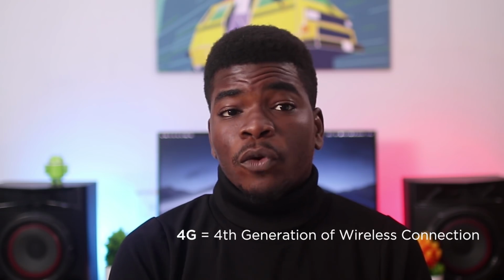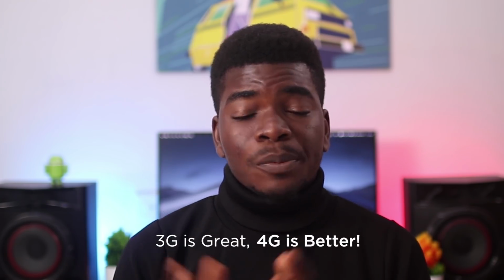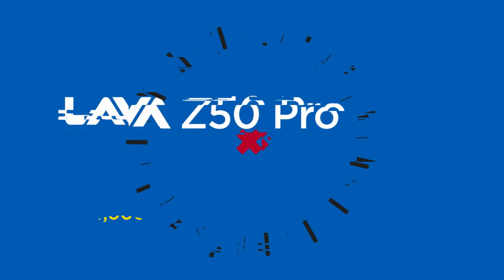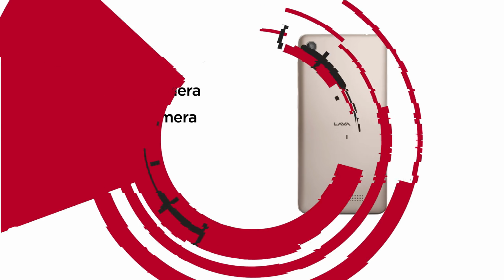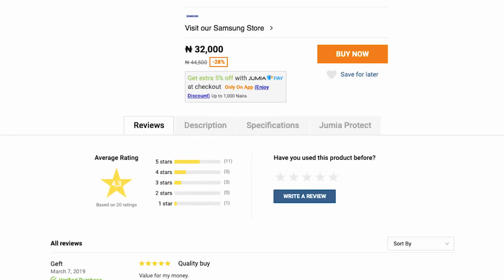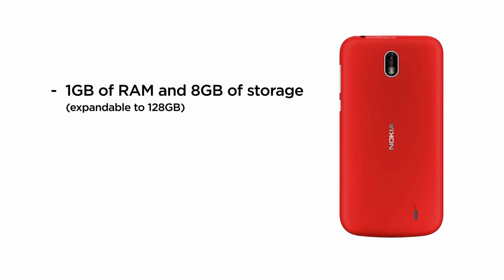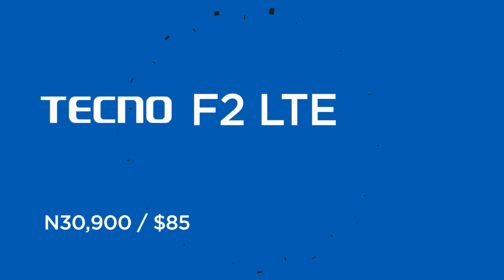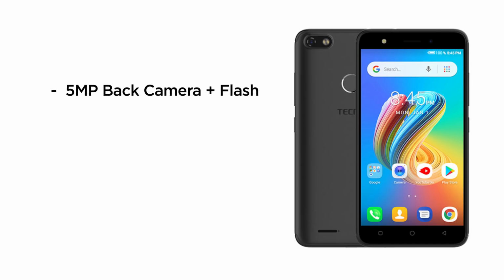5 Affordable 4G Smartphones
Get you an affordable 4G smartphone with as low as N24,000, and enjoy double data from Airtel when you SMS 'GET' to 141.